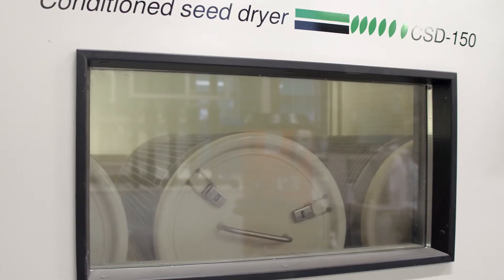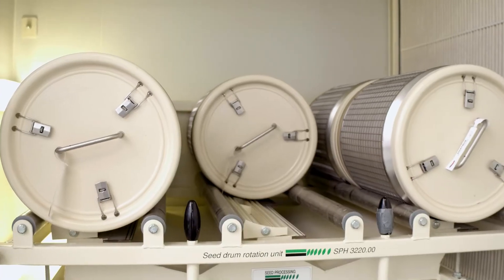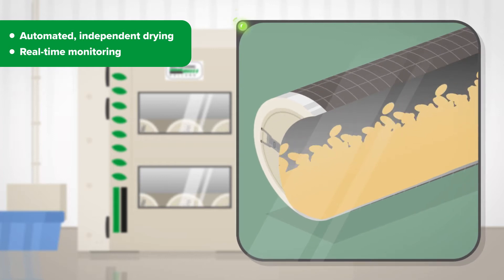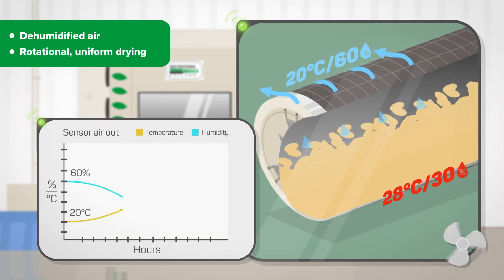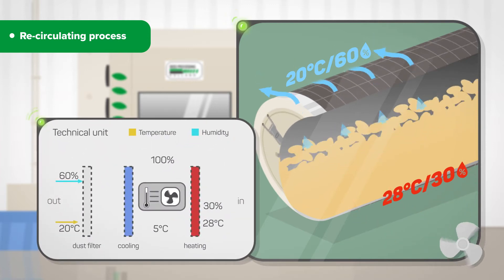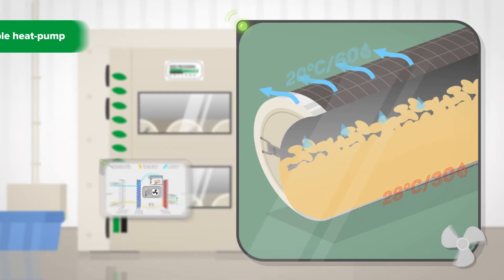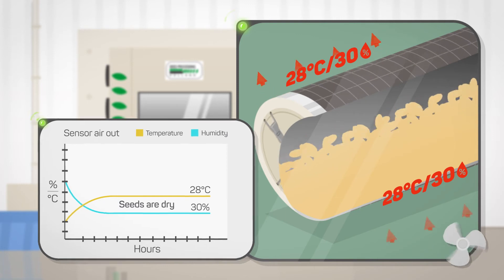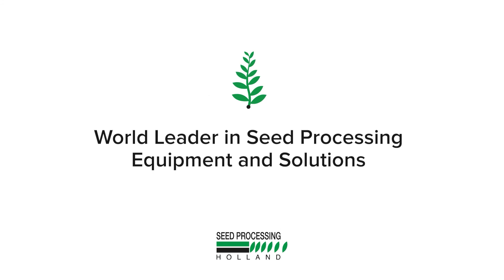SPH"s Conditioned Seed Dryer, DRM-4300-01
Our Conditioned Seed Dryer from the DRM series, is the best drying solution available for the seed industry. It is suitable for a rotational drying of moist vegetable and or hemp crops, like tomato, pepper, sweet pepper, cucumber, squash, eggplant, hemp or cannabis seeds in a controlled way.  In this animated movie you see the technical process explained. This will illustrate how this unique drier machine for seeds and pellets can maintain your seed quality. Seeds are dried in drums after a wet process like seed extraction, disinfection, priming, coating, treating or pelleting. The relative humidity and temperature of the process can be set to the desired conditions, independent of any ambient weather circumstances. We use heat pump technology to dehumidify the air. Therefore this seed dyer is the most sustainable air de-hydration system available in the seeds industry for maintaining your seed viability.